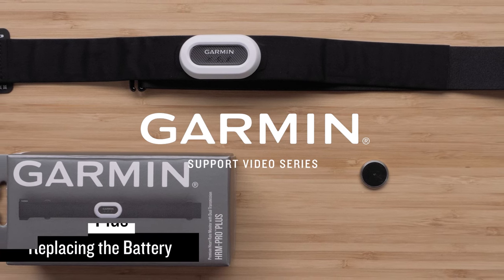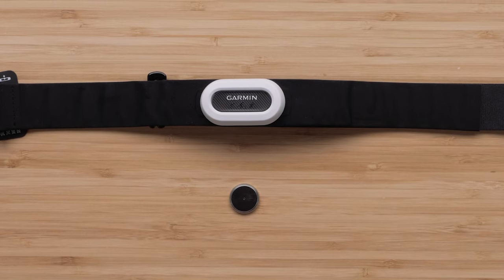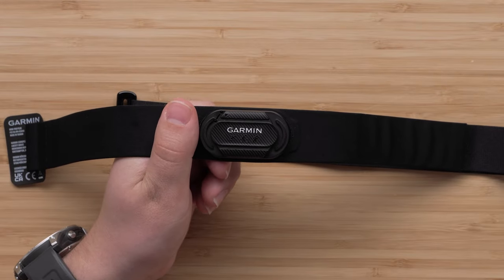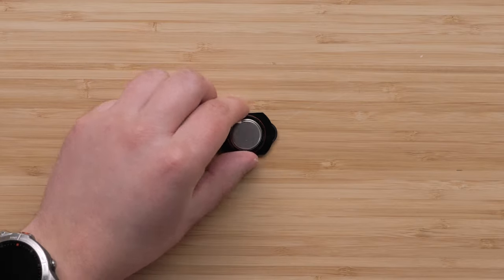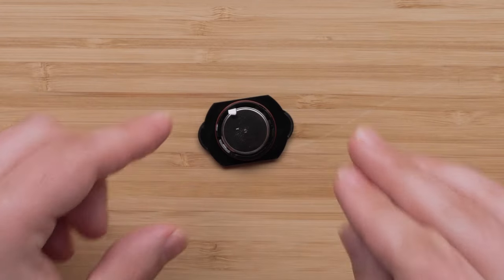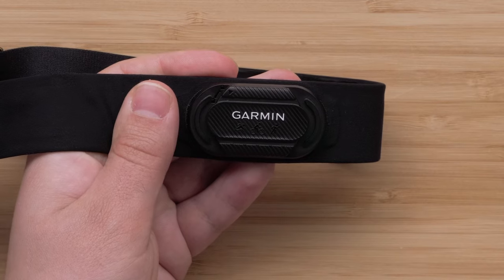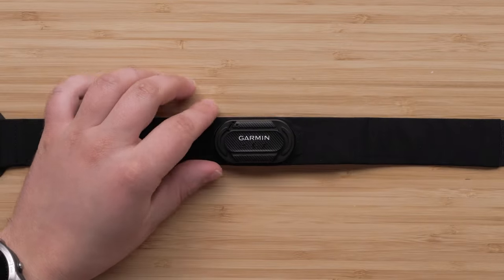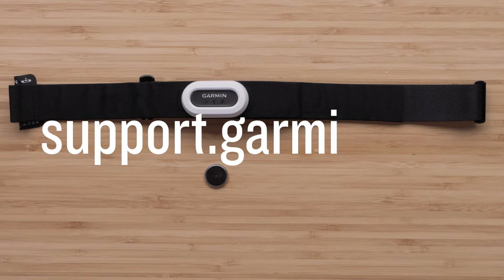Support: Changing the battery on an HRM-Pro™ Plus Heart Rate Monitor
Learn how to easily replace the battery on your HRM-Pro™ Plus heart rate monitor.